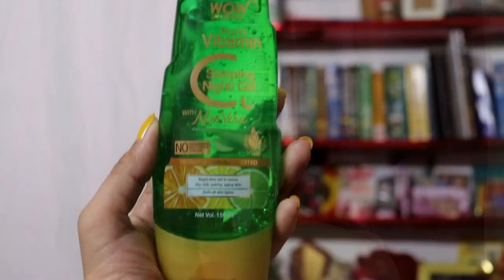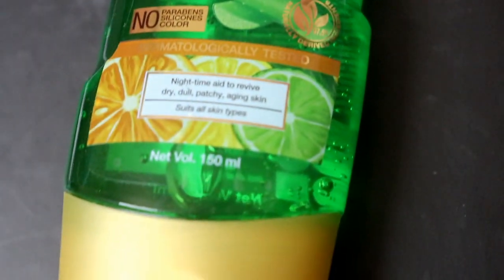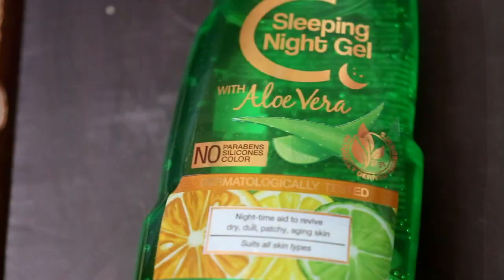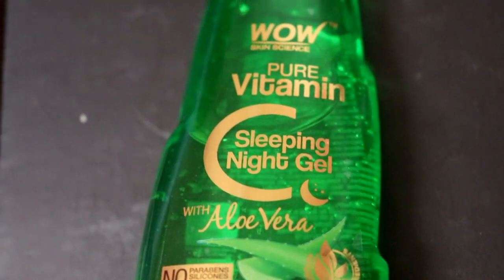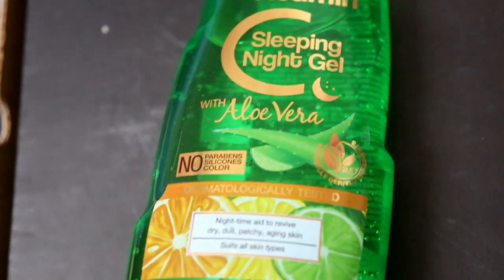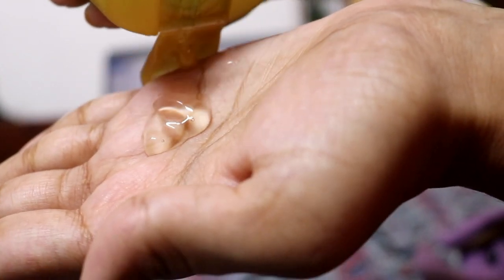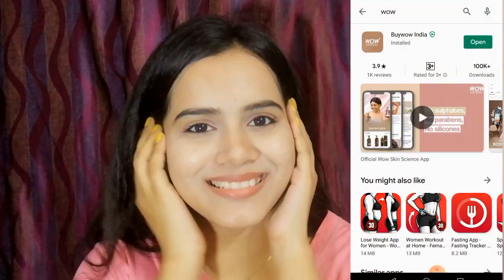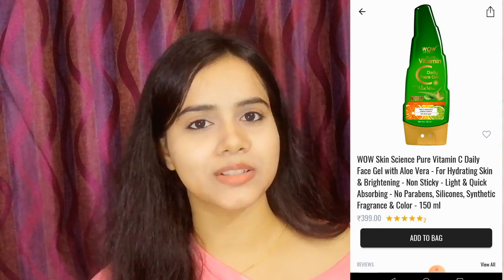WOW Skin Science Vitamin C Night Gel Honest Review | Must Watch Before Buying | Sayne Arju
WOW SKIN SCIENCE PURE VITAMIN C SLEEPING NIGHT GEL

Benefits:

1. Formulated with actives that help to energize tired skin and improve radiance.
2. It helps to clarify skin, lighten spots and even out complexion.
3. The gel has Kakadu plum and vitamin C that help protect and rejuvenate skin.
4. It helps to tone your skin and perfect your complexion, giving it a luminous look.
5. Hyaluronic acid and aloe vera extract help to moisturize the skin and improve skin texture.
6. The formulation is free of sulphates, mineral oil, and parabens